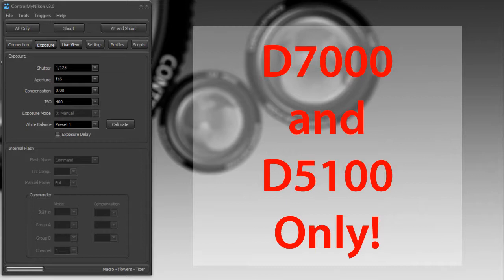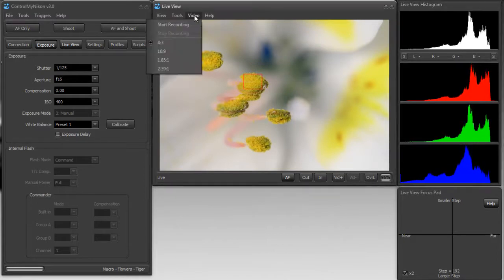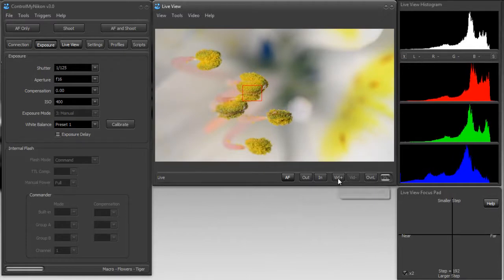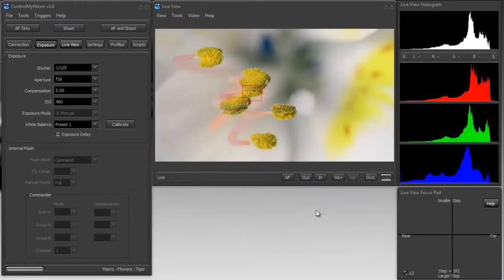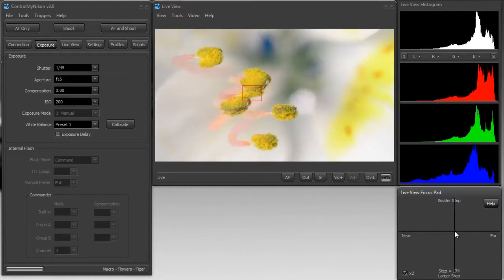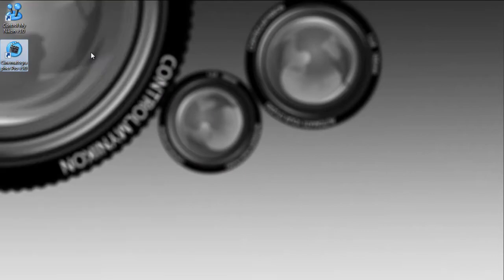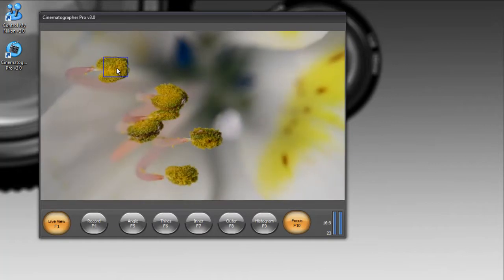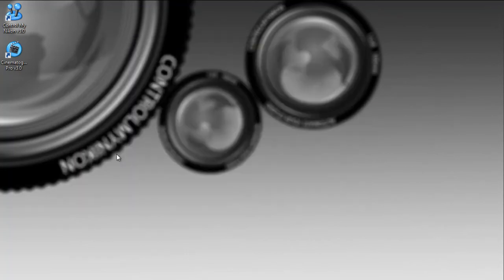ControlMyNikon v3.0 - Recording Video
Learn how to record video in ControlMyNikon.